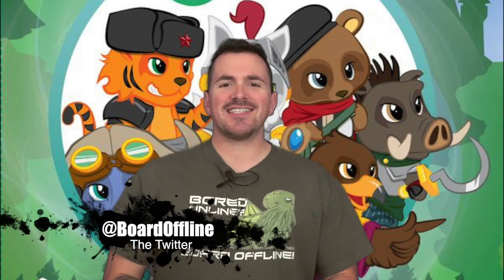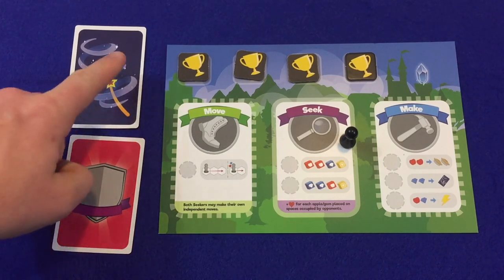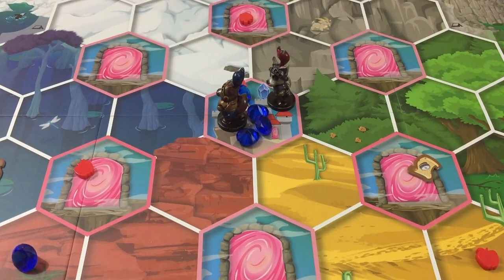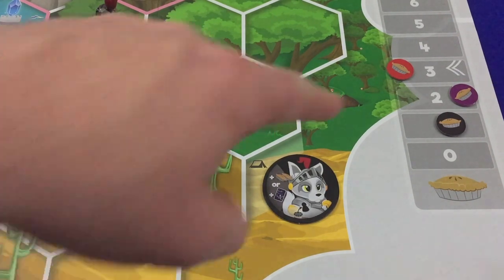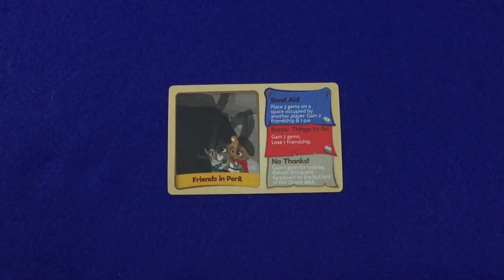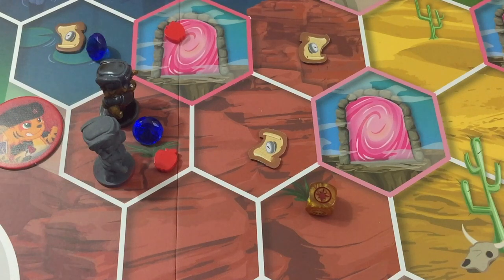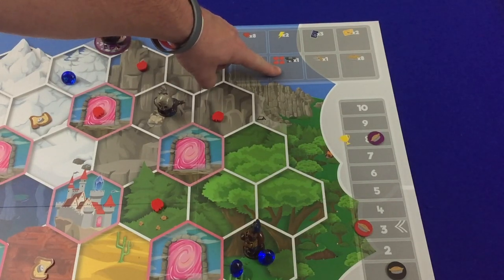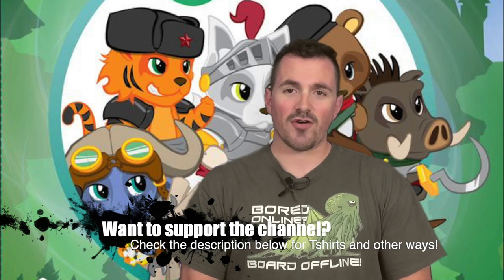How to Play My Little Scythe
We teach you how to play this fantastic little family version of the smash hit game Scythe!

Setup 1:29
Gameplay
  - Player Mat 3:57
  - Move 4:41
    - Delivery 5:30
    - Portals 7:07
    - Pie Fight 7:32
    - Rejuvenation 9:42
    - Quests 10:33
  - Seek 13:24
  - Make 15:45
Trophies 17:15
How to Win 20:14

Theme Music: Spider Juice by Silent Partner